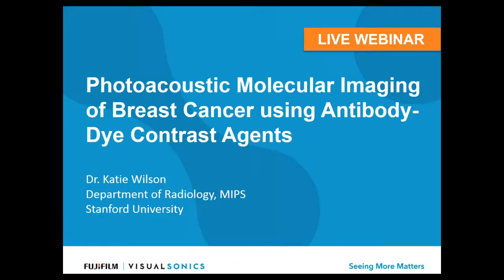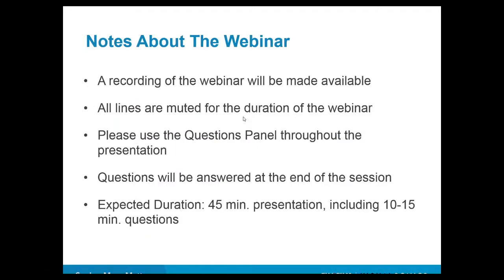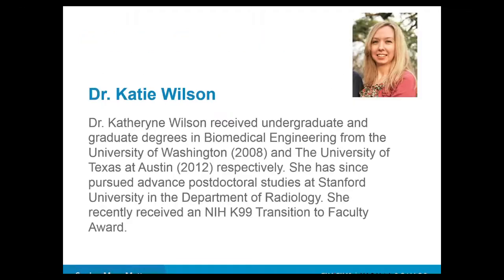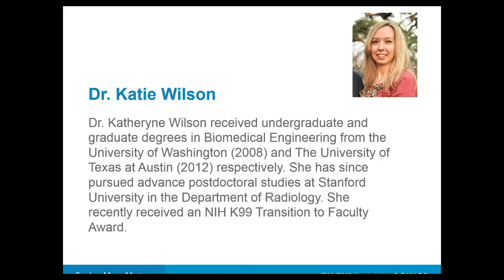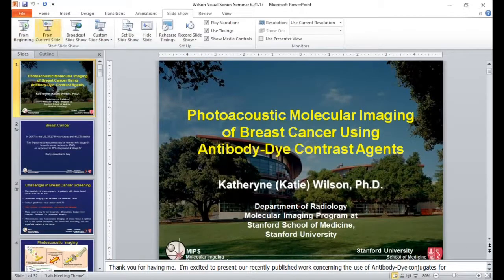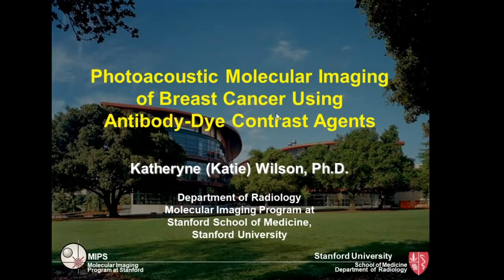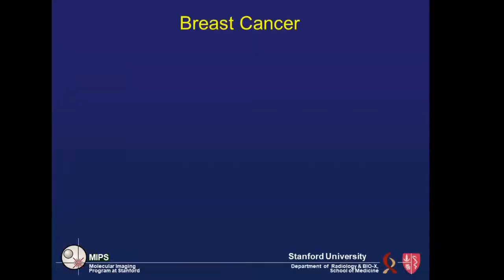June 2017: Photoacoustic Molecular Imaging of Breast Cancer using Antibody-Dye Contrast Agents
Webinar Presented by:
Katie Wilson, PhD, Postdoctoral Fellow
The Department of Radiology, MIPS Stanford University

Topics discussed:

- Current limitations in breast cancer screening and how photoacoustic molecular imaging can help
- Using dynamic antibody-dye based contrast agents for marker-specific imaging
- Results of photoacoustic molecular imaging of B7-H3 targeted ICG in murine breast cancer
- Gold standard histology comparison of imaging results to molecular expression

*Vevo LAZR photoacoustic imaging system was used.